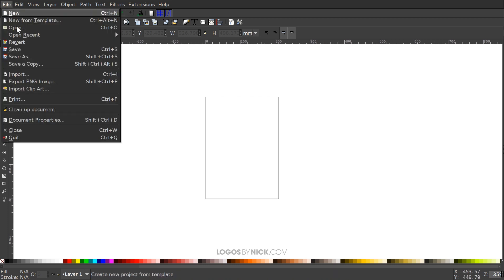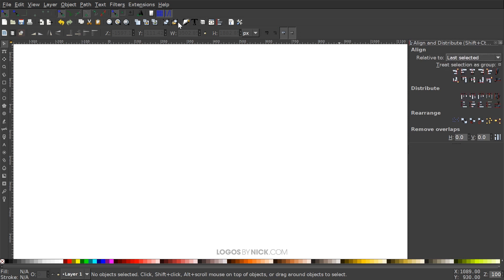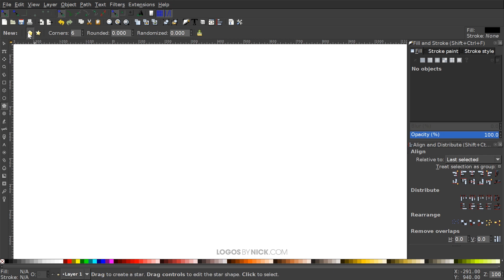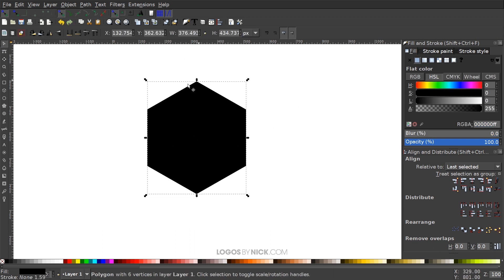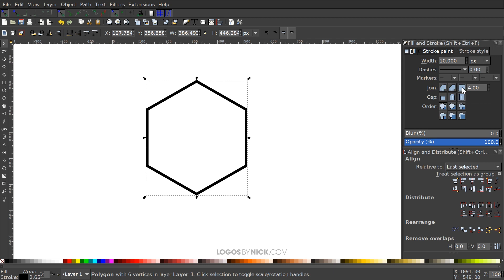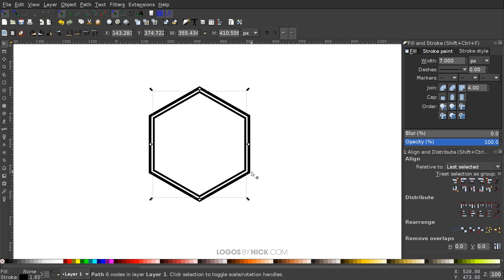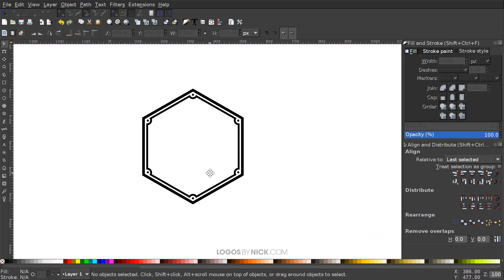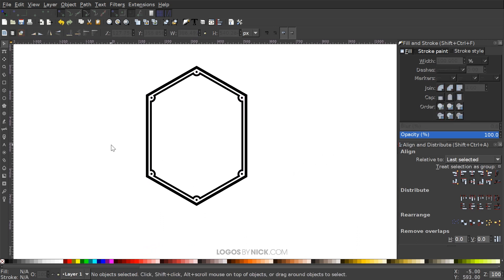Inkscape Logo Design Tutorial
In today's tutorial I'll be demonstrating how you can design a vector badge-style logo using Inkscape.

If you'd like to license an editable copy of this design for just $5 you can do so